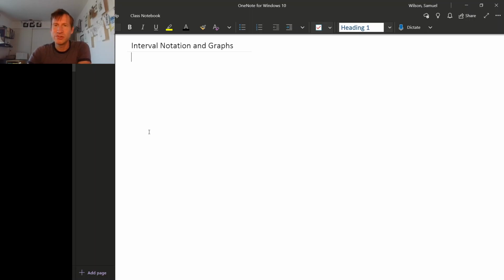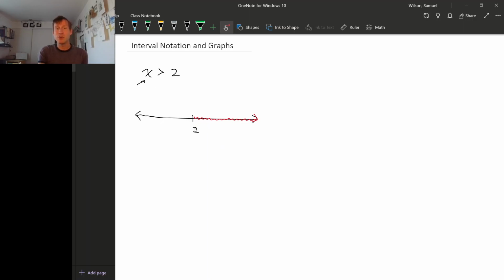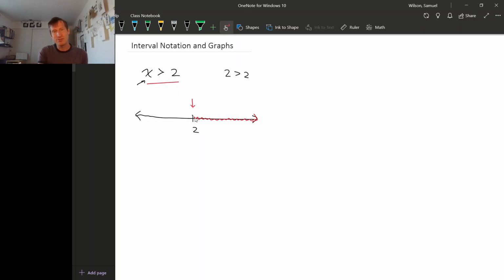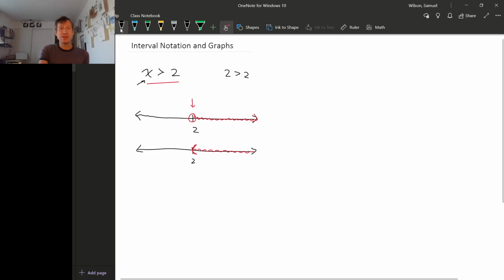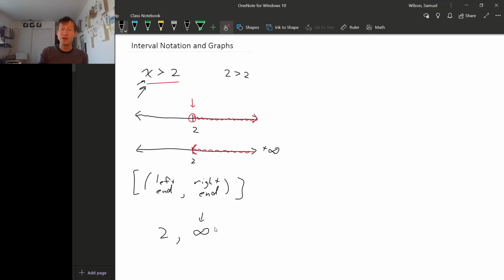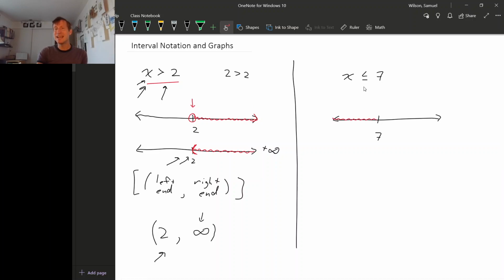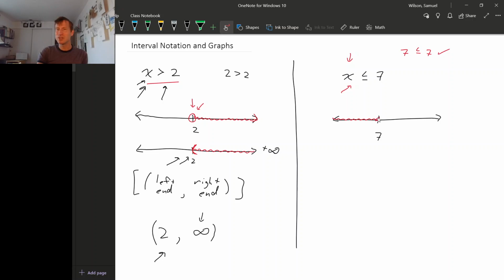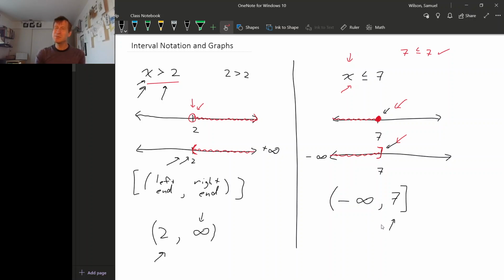Interval Notation and Graphing Inequalities